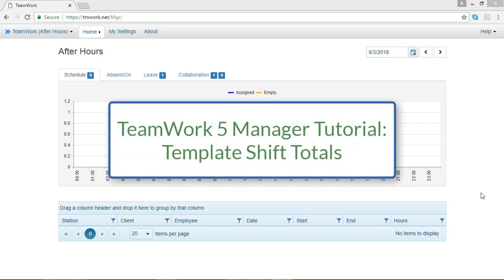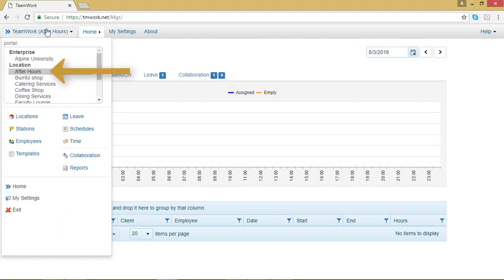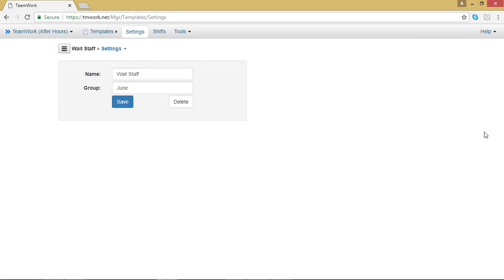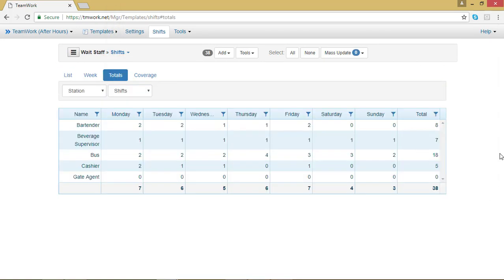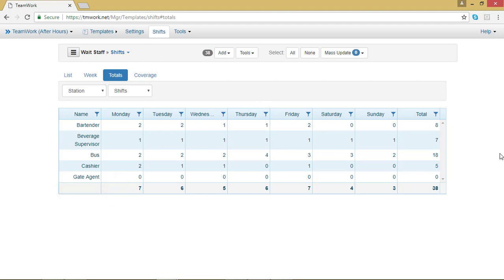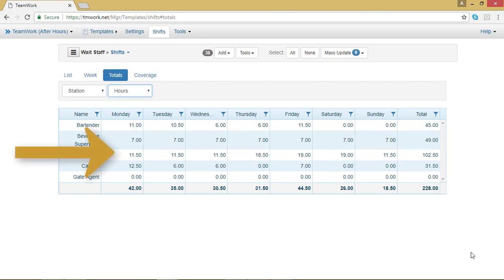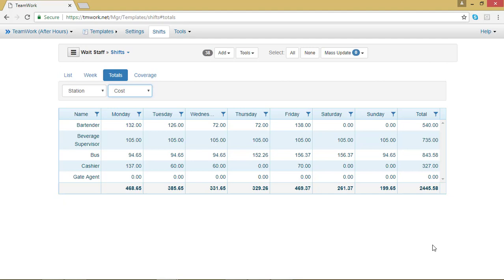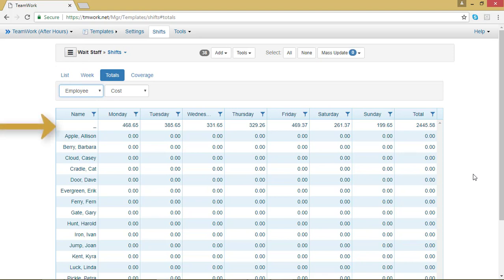TeamWork 5 Manager Tutorial: How to View Your Template Shift Totals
Your TeamWork 5 templates are designed to make building your schedules easier. That includes weekly totals for hours, costs, and more. Find out how to view that information in this video.